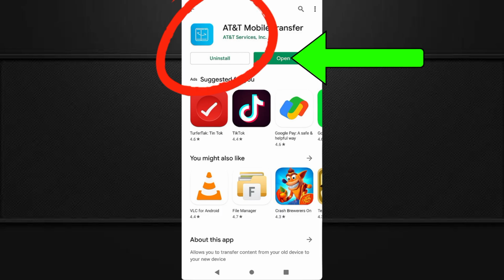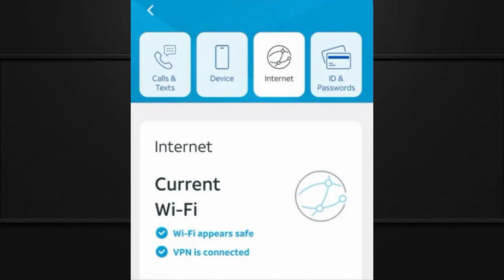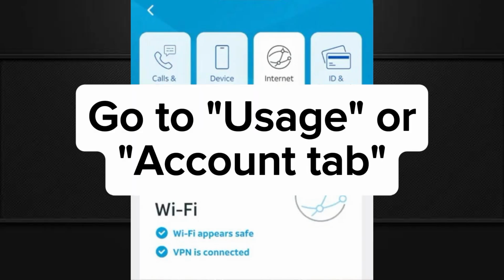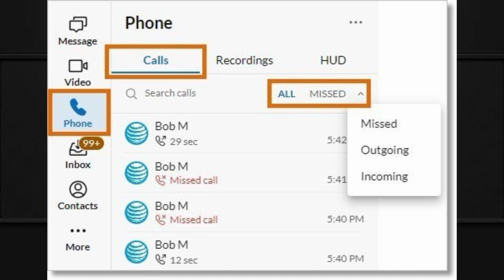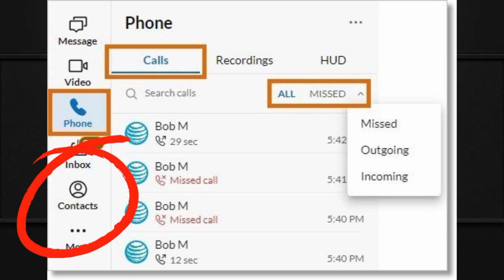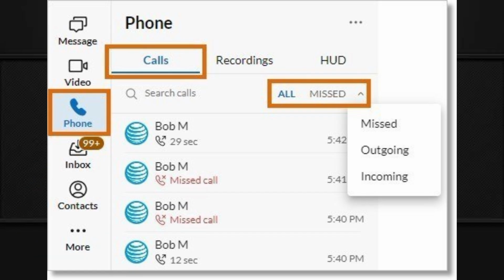How to Check Call History on AT&T App 2025 (Step-by-Step-Guide)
Whether you want to view recent calls, track usage, or check call details for your AT&T account, this guide shows you exactly how to find and review your call records right inside the myAT&T app.

You’ll learn how to:

Open the myAT&T app and log into your account

Navigate to the Usage or Call History section

View incoming, outgoing, and missed calls

Download or filter your call history for a specific line or date range

This AT&T call history tutorial is perfect for users who want to keep track of phone activity for billing, monitoring, or record-keeping purposes.